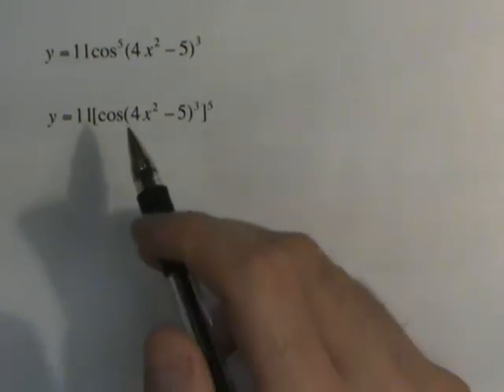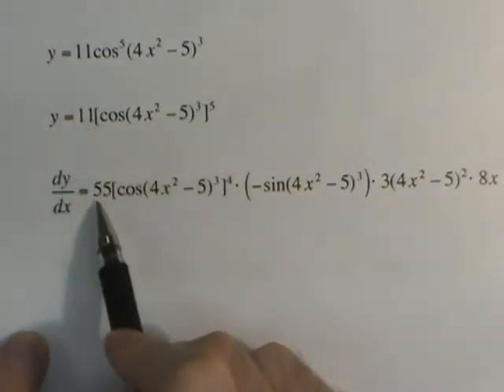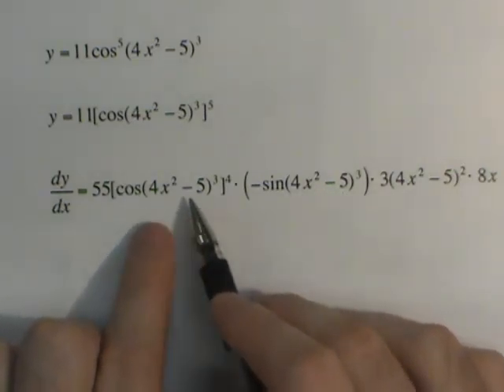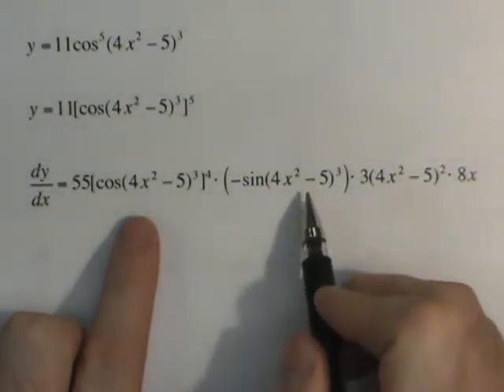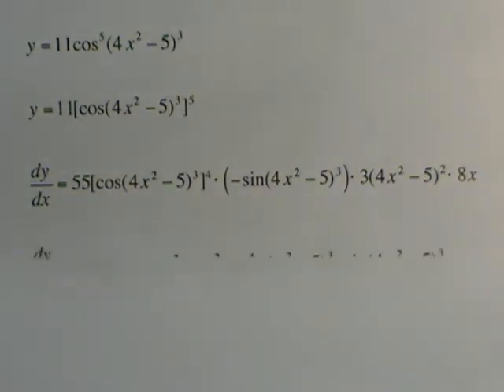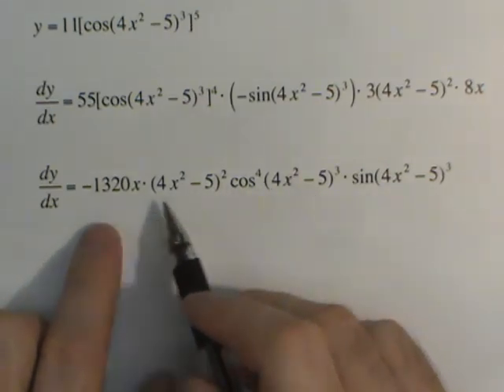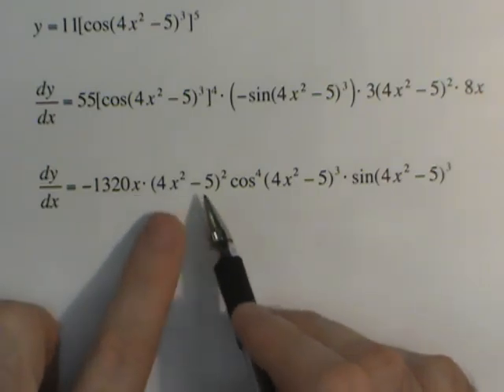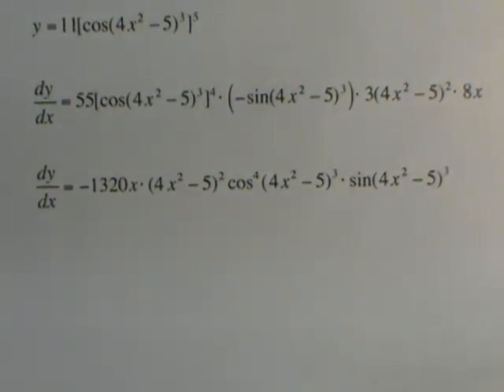Chain Rule Example 4